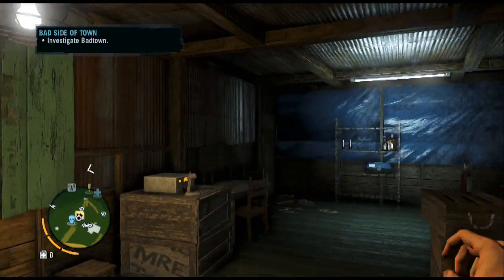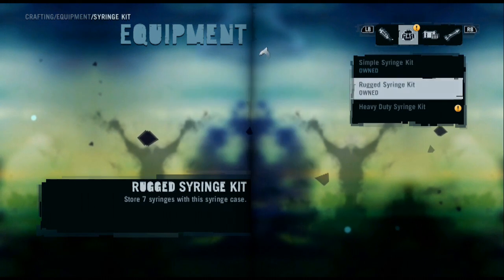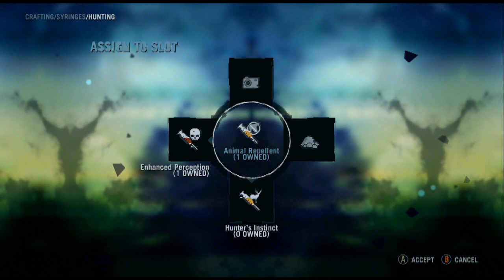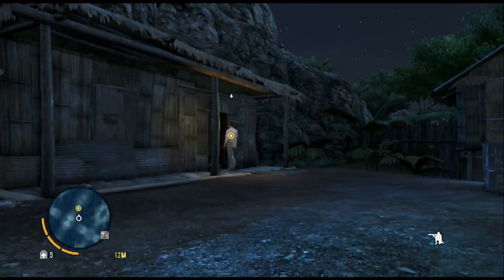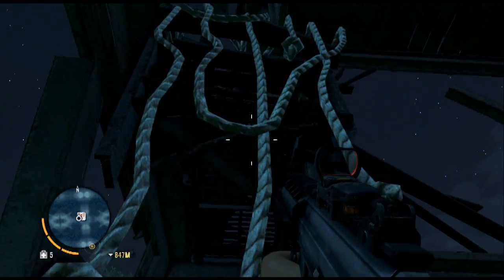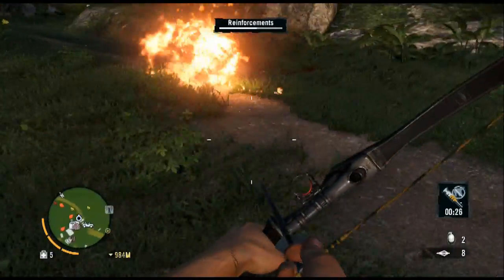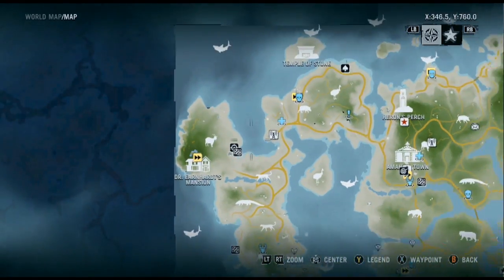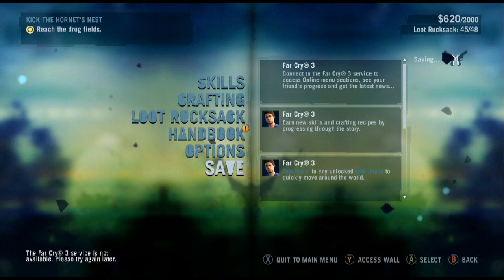Let's Look At: Far Cry 3! [Xbox 360/PC/PS3]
Far Cry 3 comes out next week and it's worth paying attention to. Find out why!

If you enjoyed this video, please consider supporting it by clicking the Like button. It helps a lot!